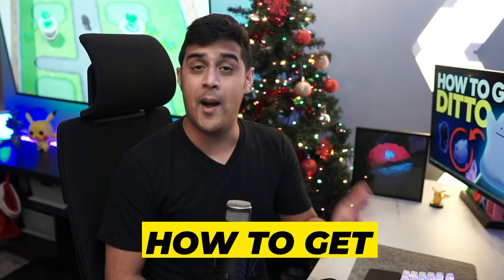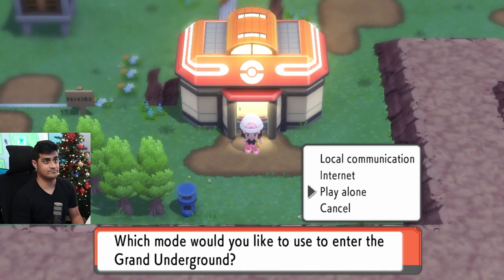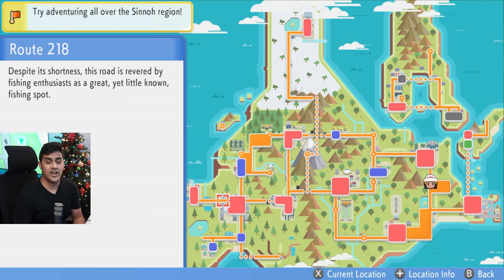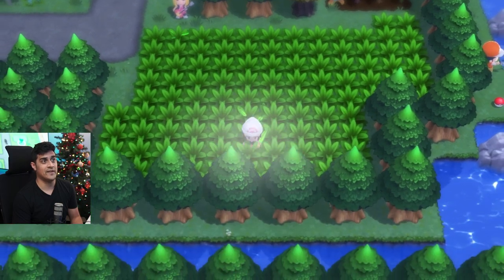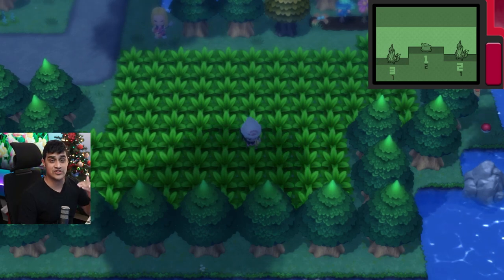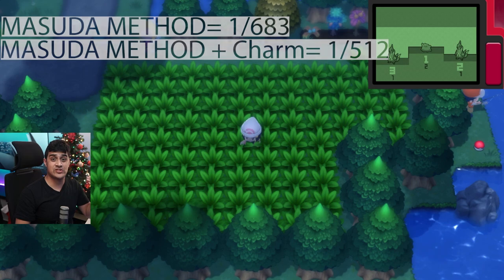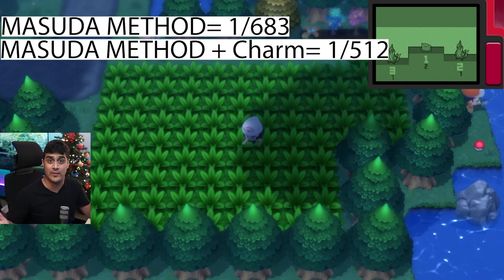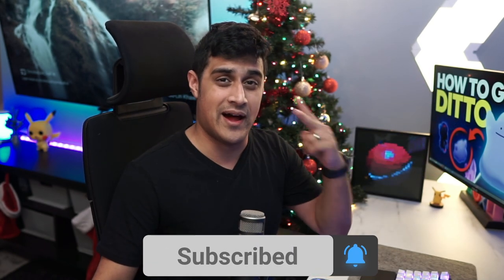How To Get Ditto in Pokemon Brilliant Diamond and Shining Pearl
In this video we take a look at How to get Ditto in Pokémon Brilliant Diamond and Shining Pearl. This is the Ditto Location Guide for Pokémon Brilliant Diamond and Shining Pearl. This is also the how to get a 5IV Ditto Guide in Brilliant Diamond and Shining Pearl
Video Chapters:
0:00    Intro
0:27    Location 1
1:19    Location 2
 2:29   How to get a 5 IV Ditto
 3:09   Masuda Method
 3:52   Recap/ Conclusion